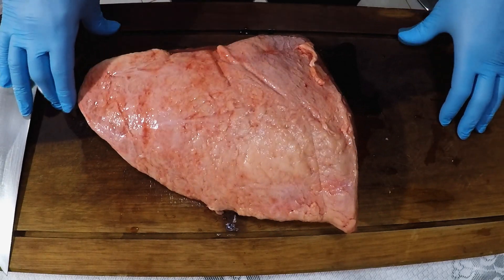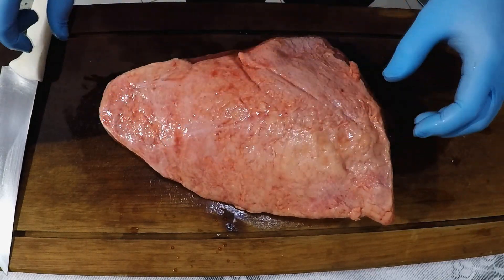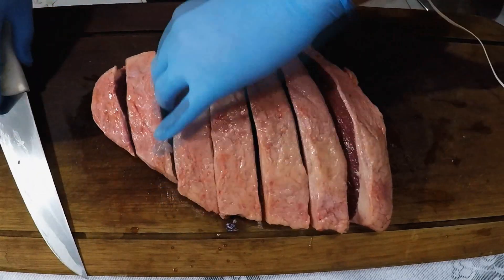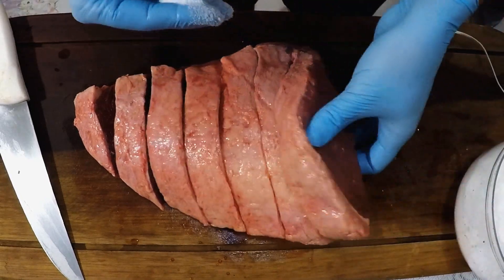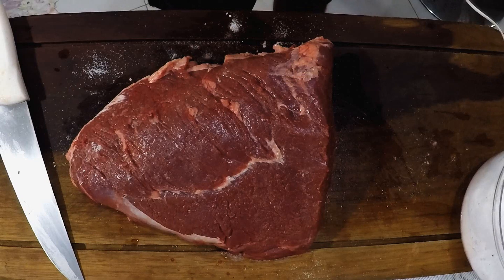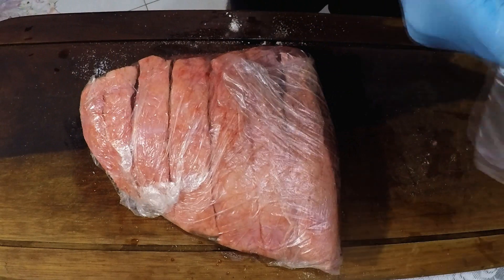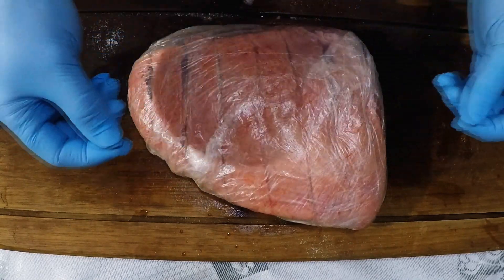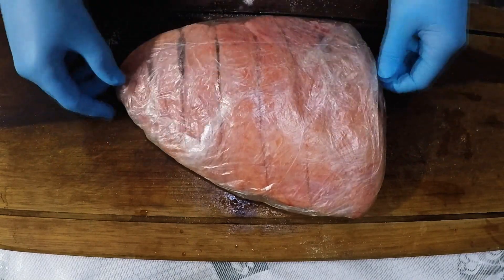Aprenda a fazer Picanha de Sol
Neste vídeo mostro como fazer uma deliciosa picanha de sol, fácil e rápido.
O resultado é uma carne muito macia e saborosa.

Apoie meu trabalho enviando qualquer valor no meu pix:
ou
b5c1cbc6-a167-4287-ae8a-26ae7650a444